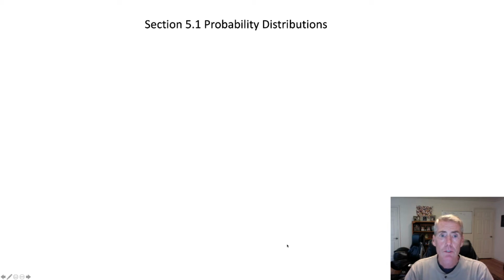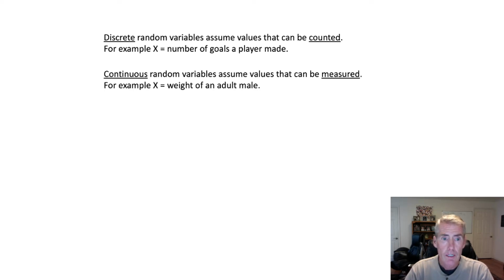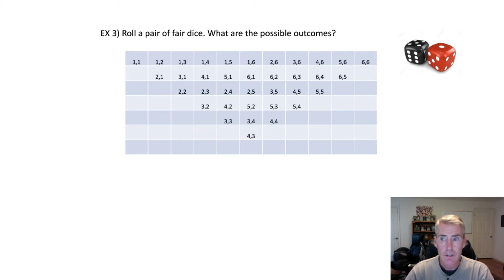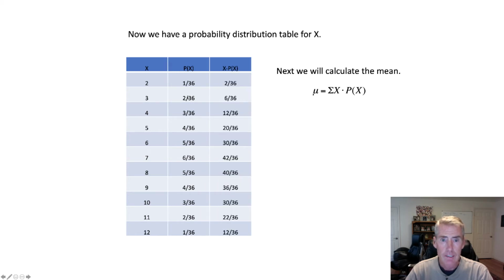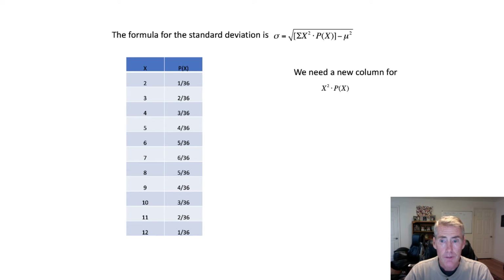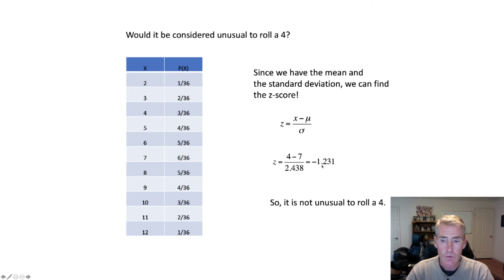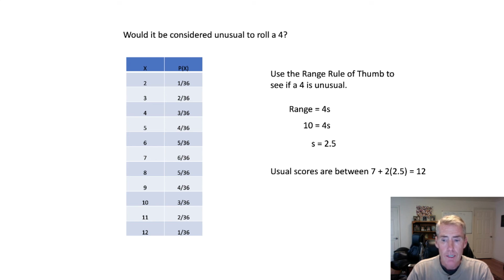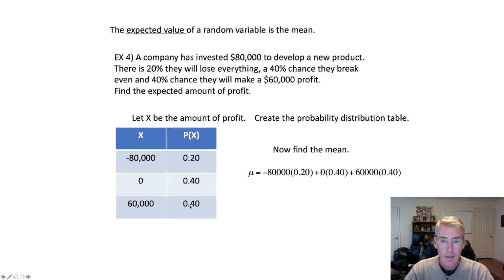Math 13 Section 5.1